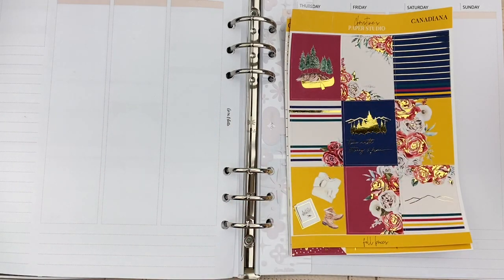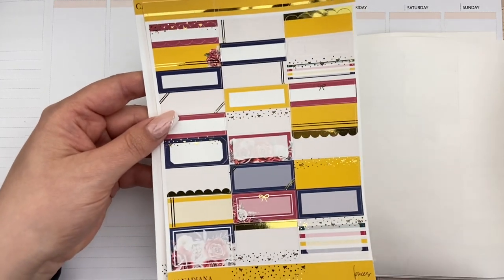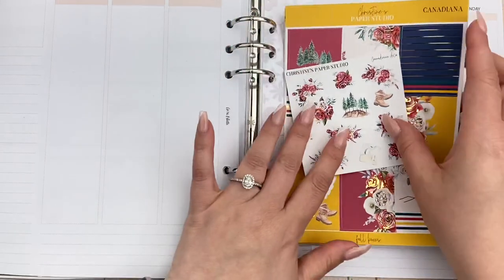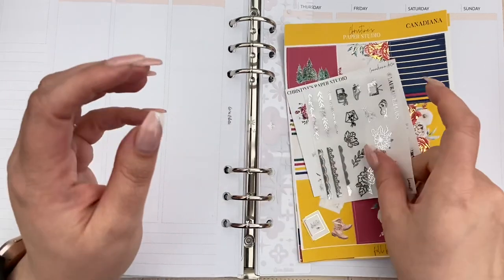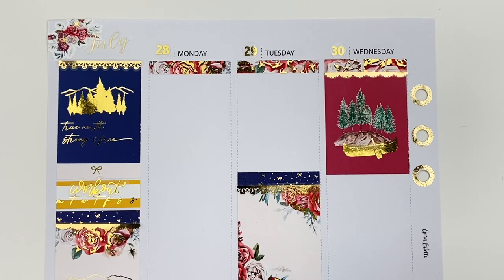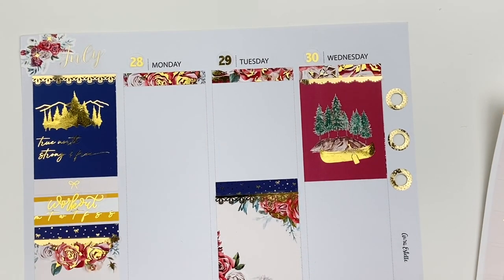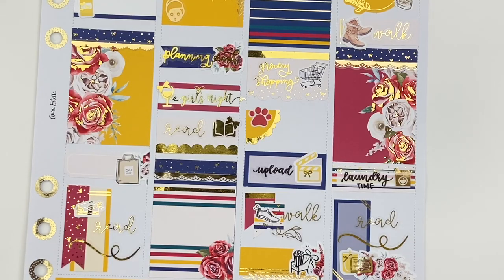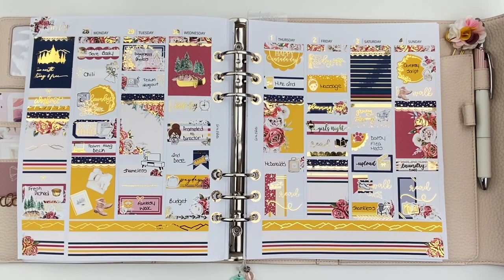Plan With Me // Canadiana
Planner: Aura Estelle A5 Wide Cloud, Cream Puff
Inserts: Aura Estelle Weekly Vertical (undated)